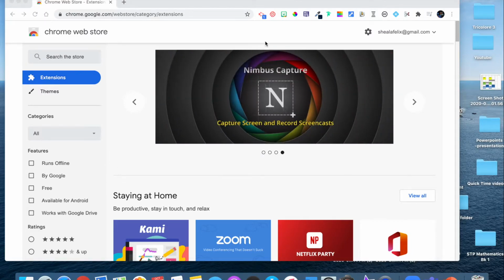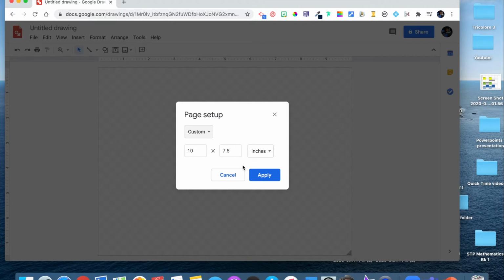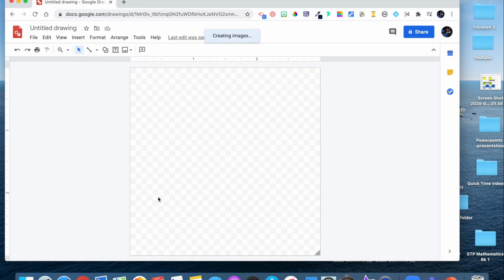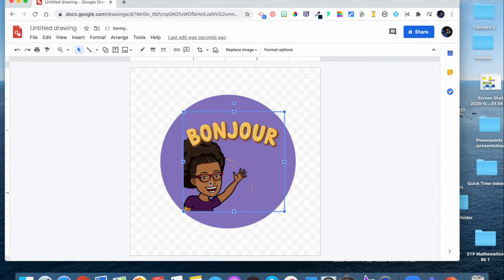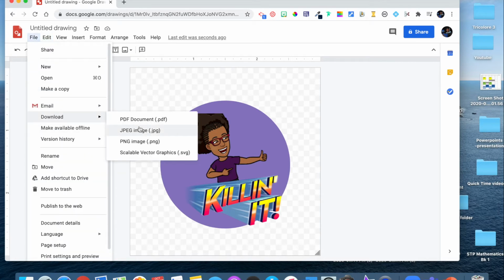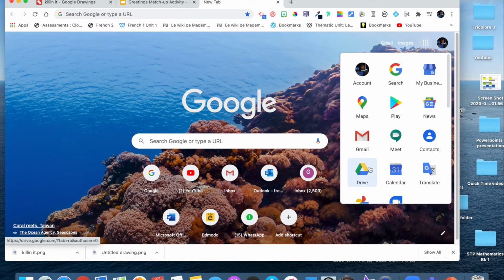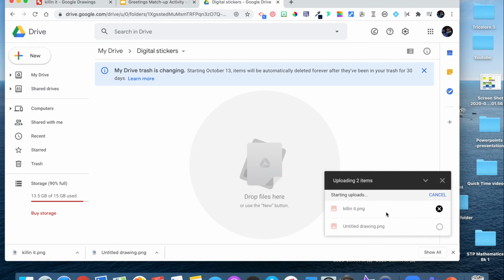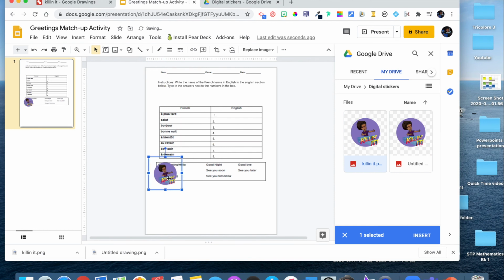How to Create Digital Stickers with Bitmojo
Hello Everyone,

Today's mini too-torial is on how you can create digital stickers using your bitmoji avatar.

These stickers are great to attach to students' worksheets on most learning management systems. I love creating them and I know the children loving seeing these motivational stickers.

1. Download the Bitmoji App on your phone & create your Bitmoji (Avatar).
2.
3. to create your virtual room!

✰ Types of equipment I Use ✰
Canon M50 Camera
Microphone for Video
Ring Light
Studio Lights